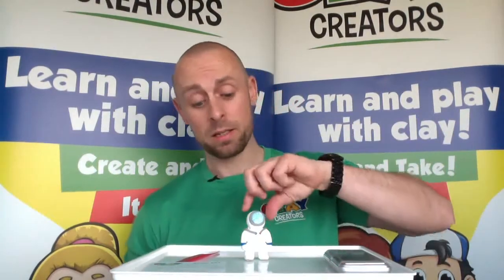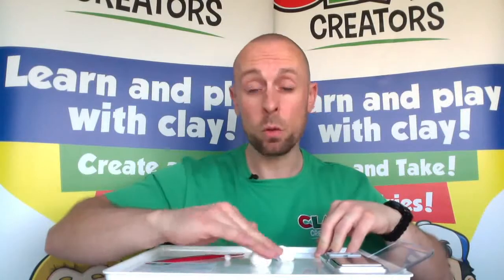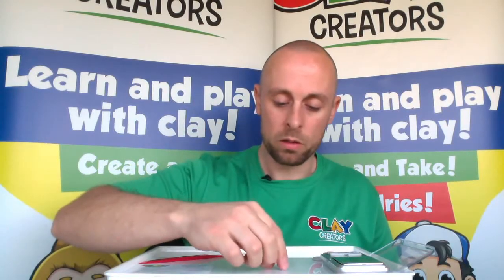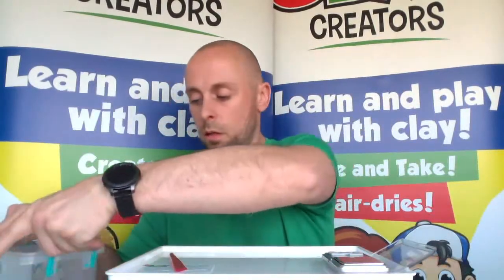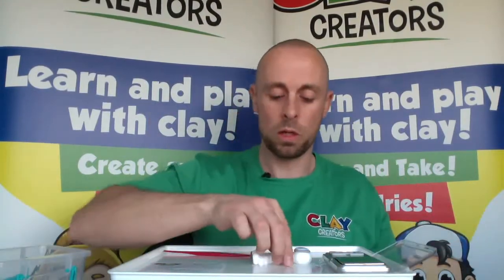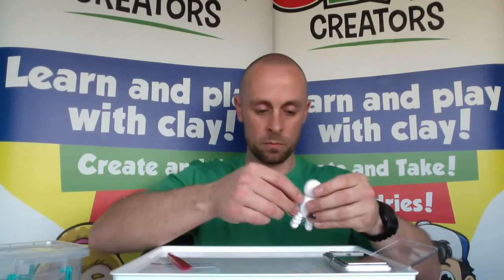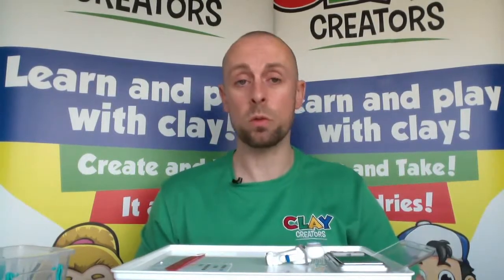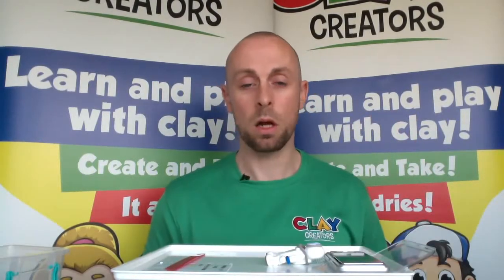Astronaut Key Stage 2 Model Plan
Here's our Key Stage 2 model plan to create your own version of an astronaut using our amazing Creator Clay. We've broken down the build to a step-by-step guide so you can follow along!

You'll need one of our KS2 Education Kits to be able to do all the weighing and measuring to get the correct amount of Creator Clay or you can just free-play to create the model too with one of our other kits.

This model plan video is the property of Clay Creators and cannot be shared, reproduced or used in any commercial way.